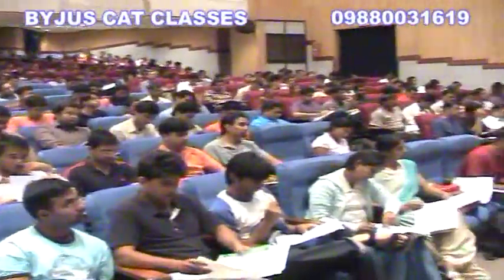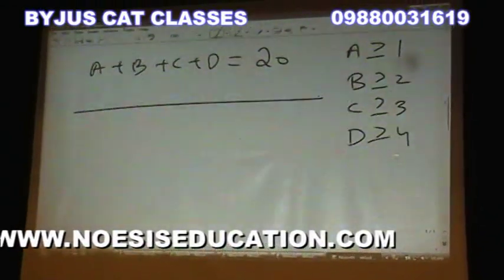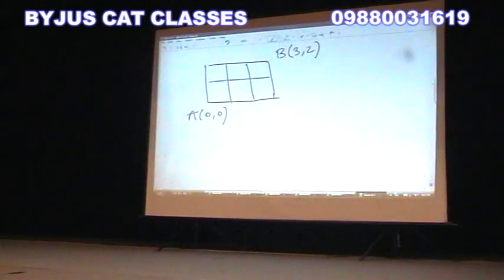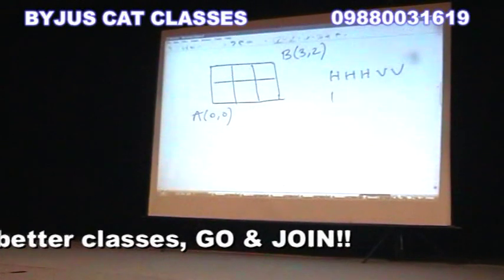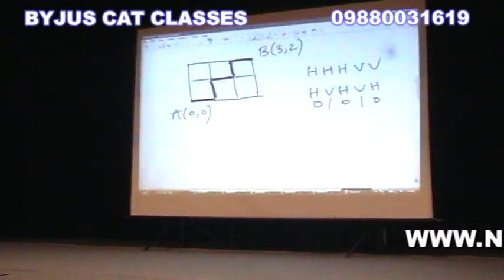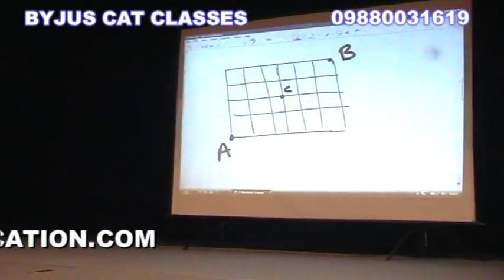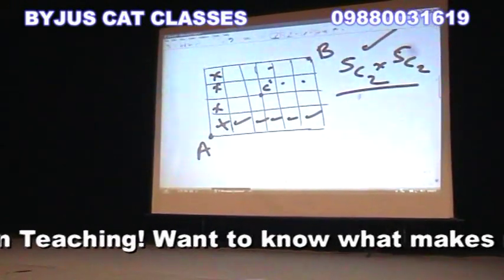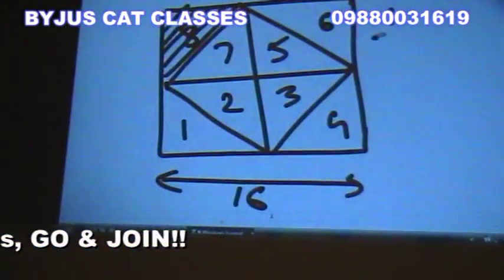No 1 CAT Trainer in India Byju Raveendran coaching 1000+ students at a time in Bangalore.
Mr. Byju Raveendran has scored 100 percentile twice in CAT (2003 and 2005). This National Mathematics Olympiad Winner is a regular Times of India Columnist and has conducted seminars in IITs, NITs and various foreign universities. With a passion to teach, he alone has trained over 3000 students in 2009 in various cities like Bangalore, Chennai, Mumbai, Delhi, Pune and Mangalore.